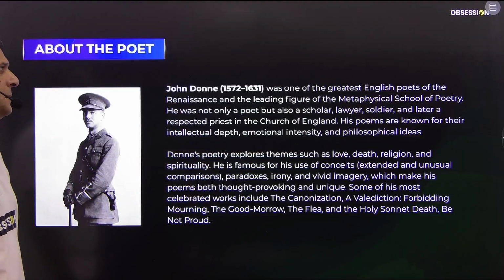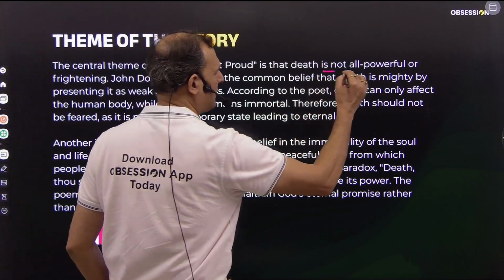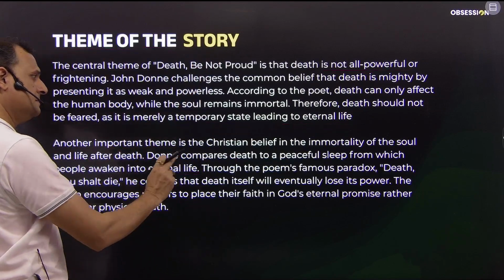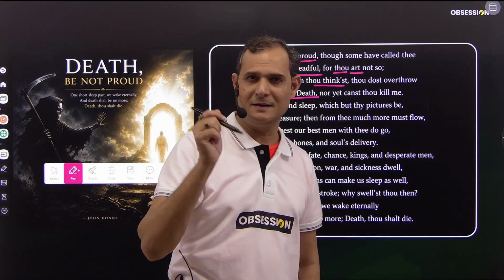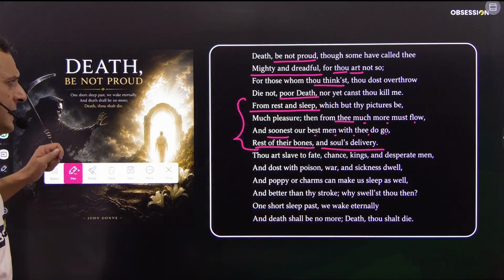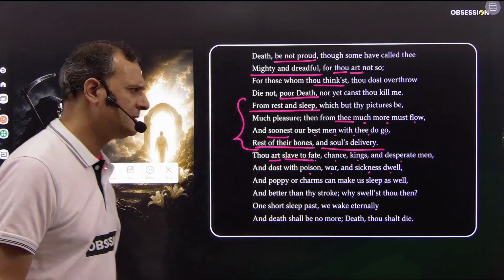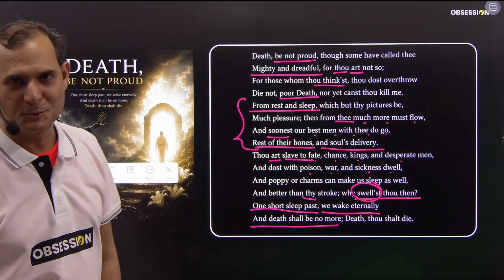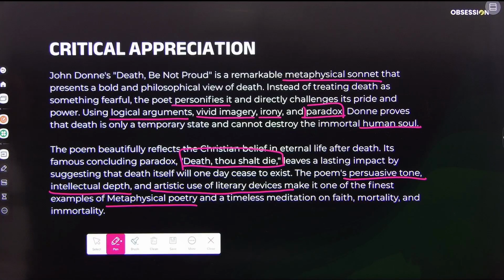Death Be Not Proud | Class 12 ISC | Rhapsody poem Oneshot | Shubham Jagdish | 8112601234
SPARTANS BATCH 2 ( ACCOUNTS + COMMERCE + ECONOMICS )

Hello Everyone!! 👋

This is Shubham Jagdish and welcome back to the channel 😊
🎯 India’s Most Focused Channel for ISC Commerce Students (Class 11 & 12)
If you are preparing for your ISC Board Exams, this channel is all you need.
📚 What You’ll Get on This Channel:

✔️ Accounts, Economics & Business Studies (ISC Class 11 & 12)
✔️ Chapter-wise Concept Clarity (Easy Language)
✔️ Important Questions, PYQs & Expected Questions
✔️ Sample Papers & Board-Level Practice
✔️ Last Minute Revision (1 Day / 7 Days / 30 Days Strategy)
✔️ Diagrams, Numericals & Full Syllabus One Shots
📈 From concept clarity to 90%+ marks in Boards, everything is covered step-by-step.

🏆 Beyond Boards – Your Complete Commerce Journey
We are also Pan India’s finest and leading entrance prep platform for:
✔️ CUET 2026 (UG Entrance Preparation)
✔️ IPMAT EXAM
✔️ CA Foundation (Strong Basics + Strategy)

💡 Whether it’s Boards or College Entrances, we make sure you are prepared for both — without confusion.

Pure board exam focused content (no bakwaas, only what matters)
Easy explanations + exam-oriented approach
Proven results with 1000+ students scoring 90%+
Boards + Entrance integrated preparation

👉 Android Users:
Obsession – Entrance Hub

👉 iOS Users (App Store):
OBSESSION AN ENTRANCE HUB

👨‍🏫 Boards ho ya Entrance — Shubham sambhal lega.